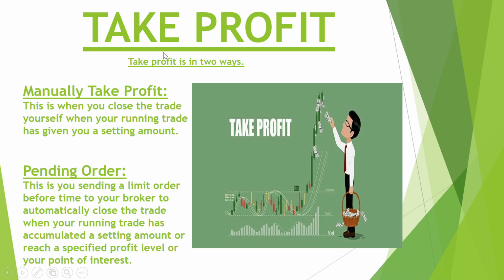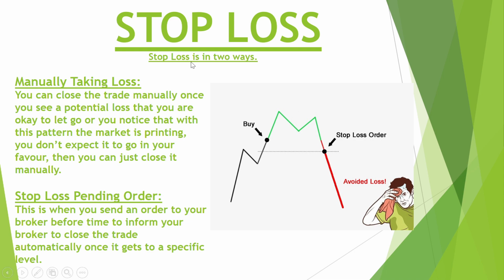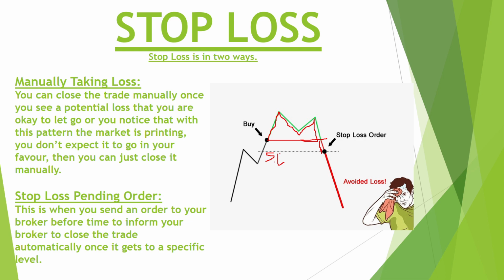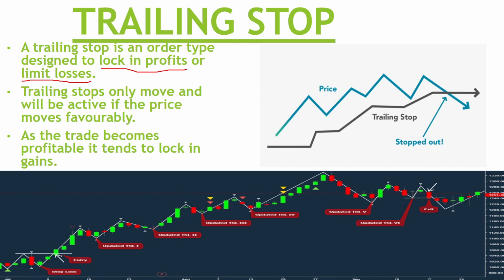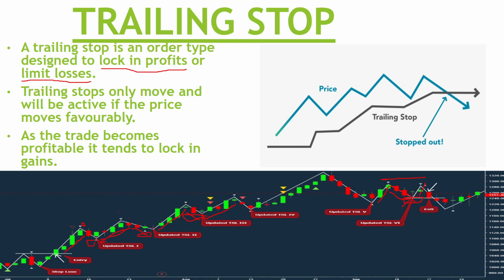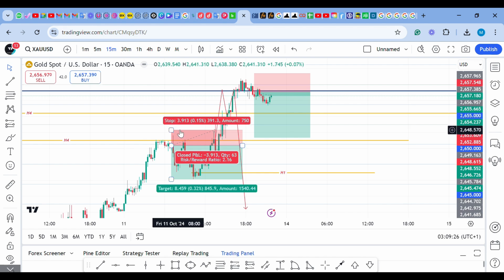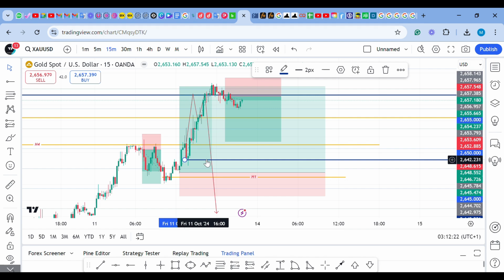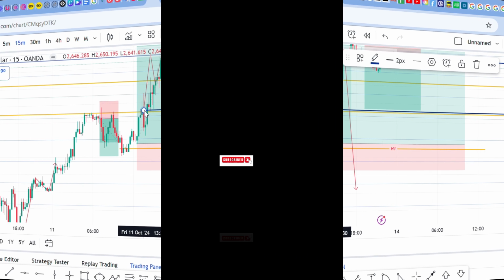What is Stop Loss and Take Profit: Stop Loss & Take Profit Explained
Get a deeper understanding of Stop Loss and Take Profit orders and how they can help you achieve your trading goals. Learn how to use these powerful tools to manage risk, protect your capital, and maximize your profits.